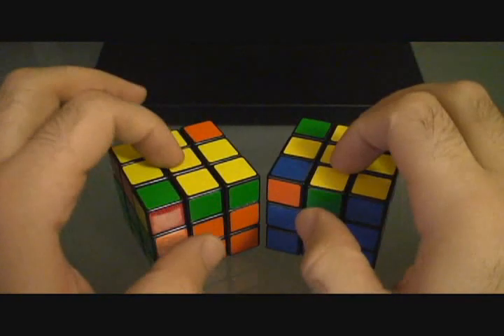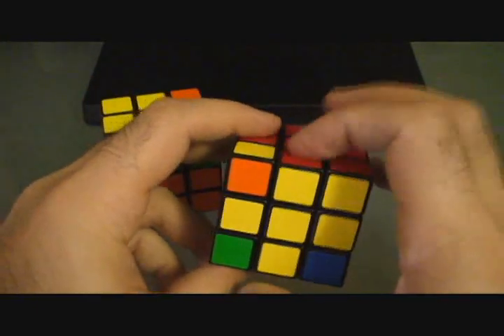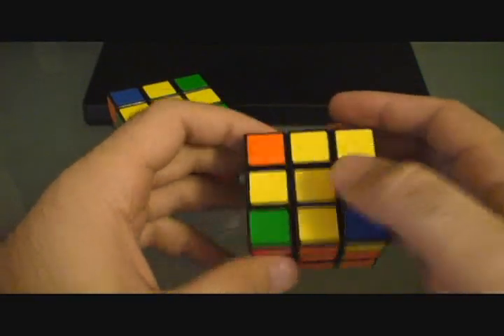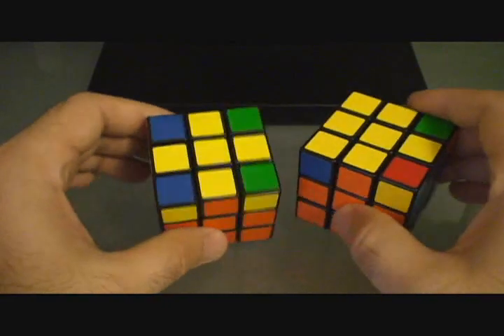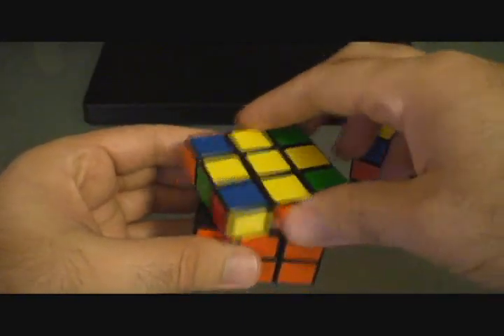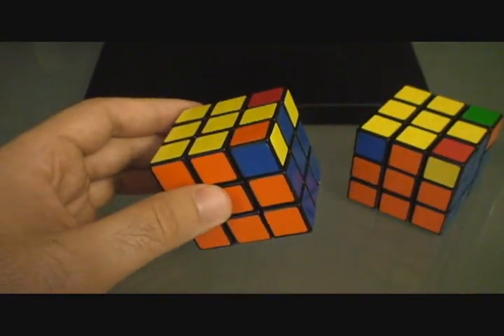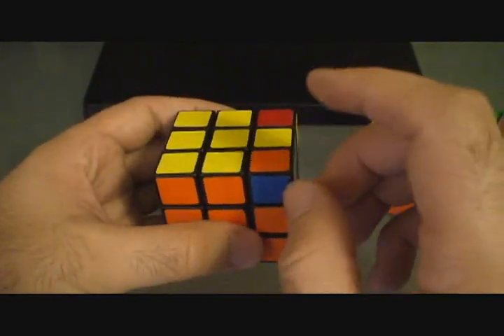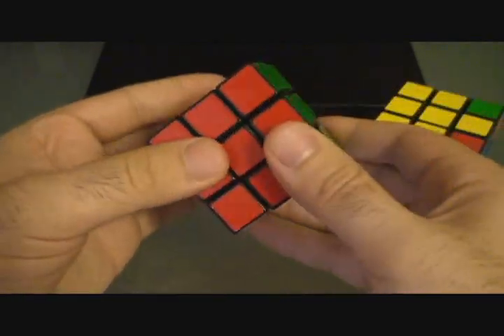Simple Rubik's Cube Tutorial (Part 3 of 3)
This solution will give the beginners the easiest solution with the most amount of fun!

This goes hopefully slow enough for you to follow.

Special thanks to Pogobat video on Youtube for some of the ideas covered here.